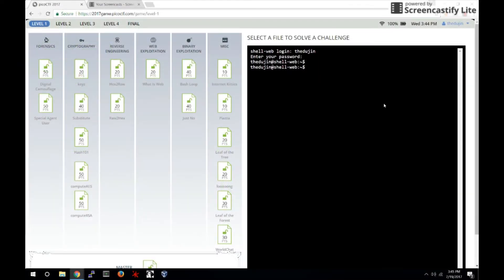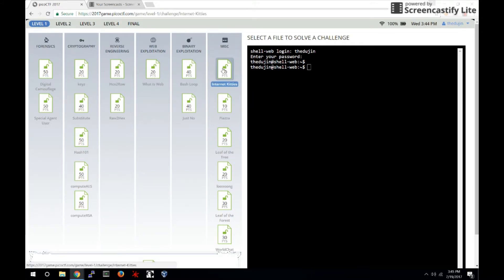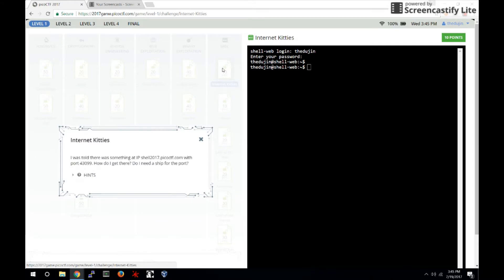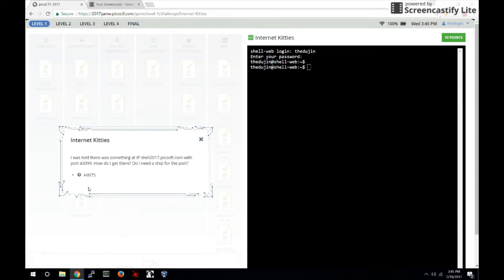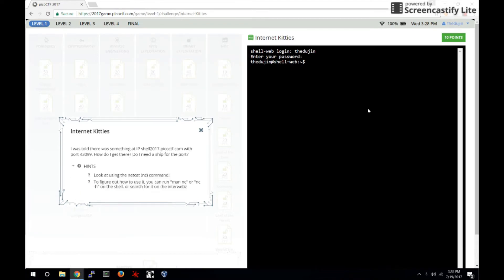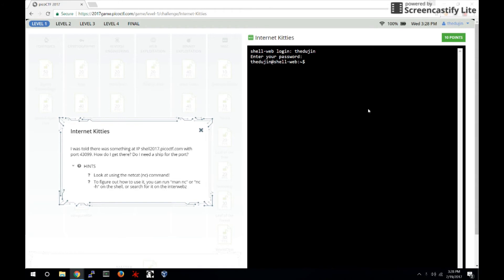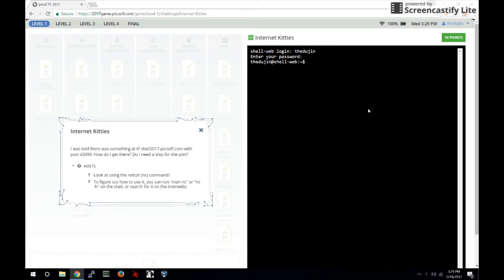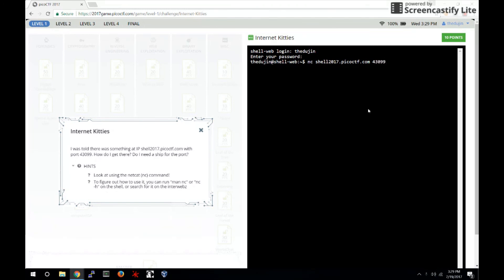PicoCTF 2017 - Internet Kitties Walkthrough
Level 1 - Internet Kitties - Miscellaneous
PicoCTF 2017 CyberSecurity Competition
Challenge Walkthroughs